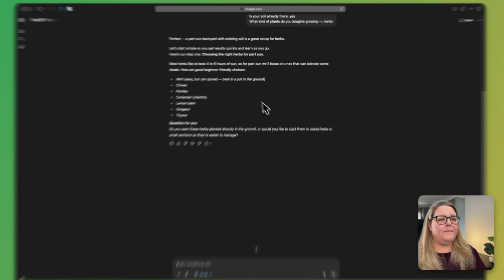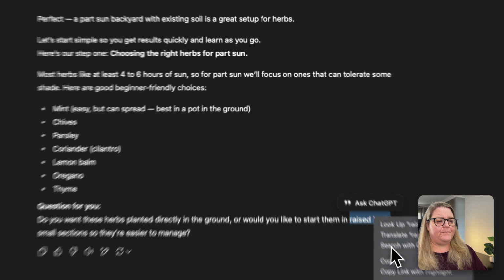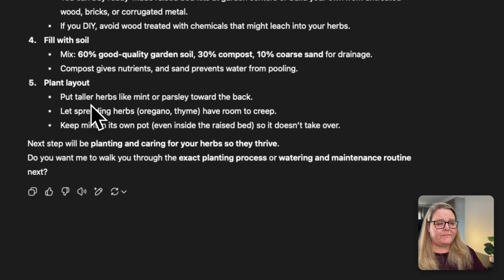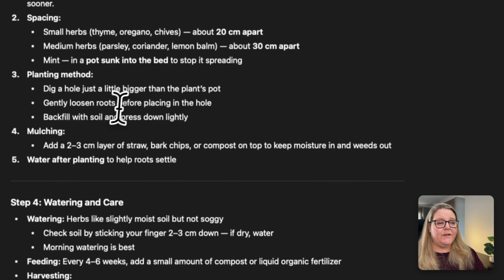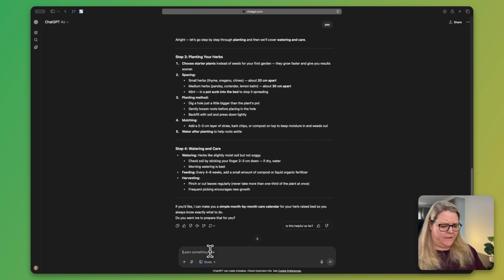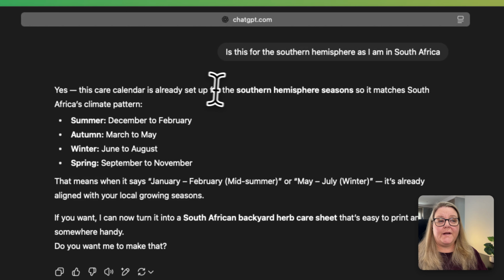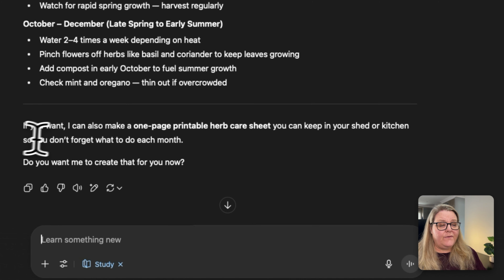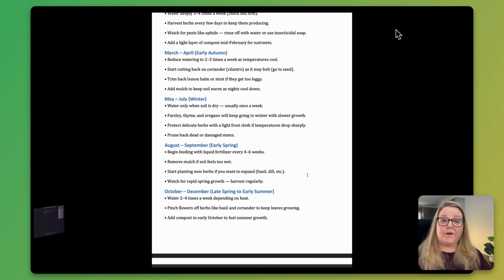I Used ChatGPT Study Mode to Plan A Herb Garden!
Can ChatGPT really teach you a skill from scratch?
In this video, I put ChatGPT’s Study Mode to the test — using it to learn how to plan, plant, and grow my very own backyard garden. From seed selection to soil prep, I let AI guide me every step of the way.